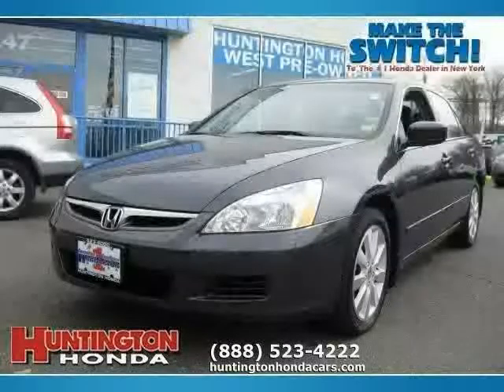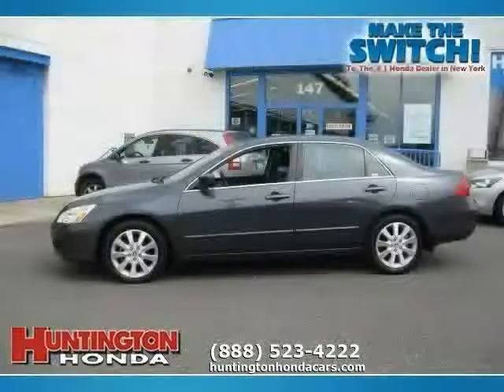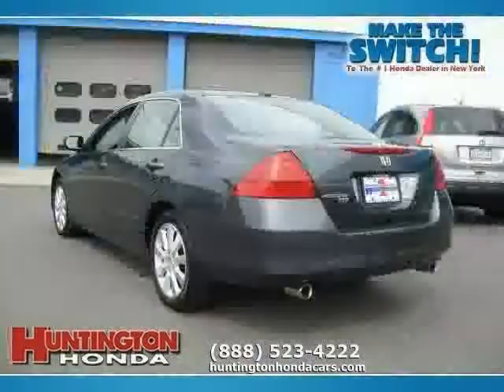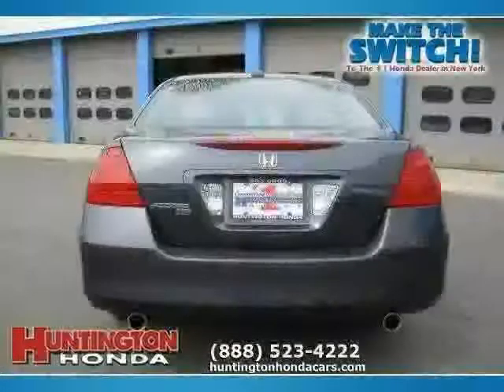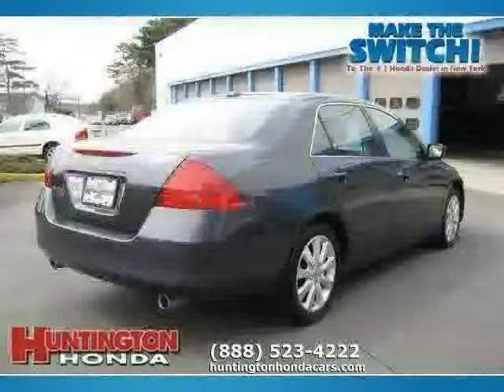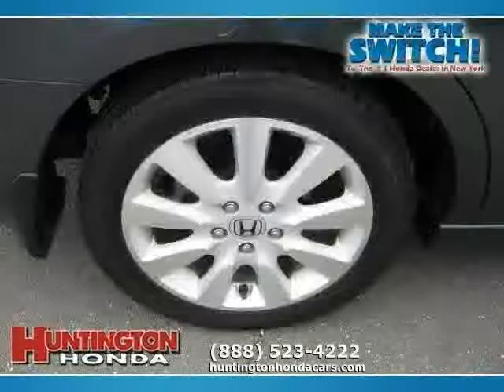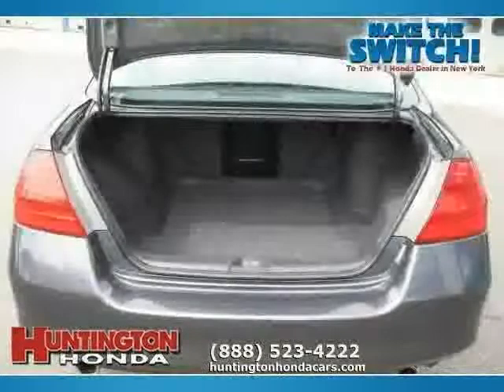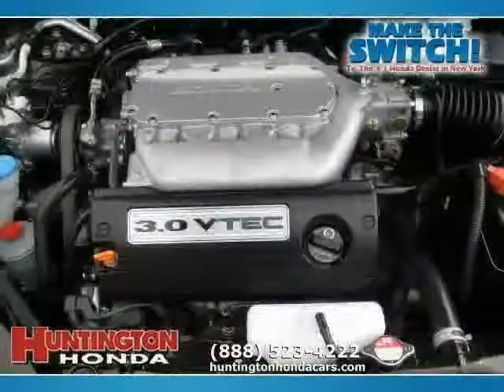used Honda Accord Sedan NY New York 2007 located in Long Island at Huntington Honda